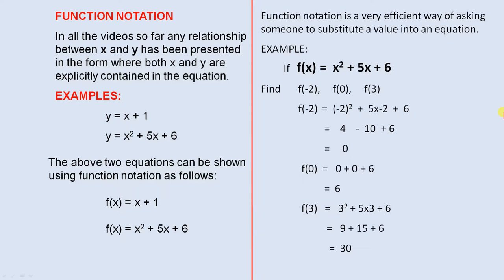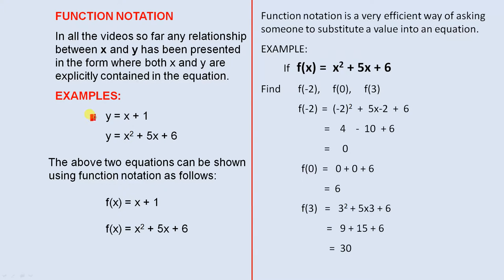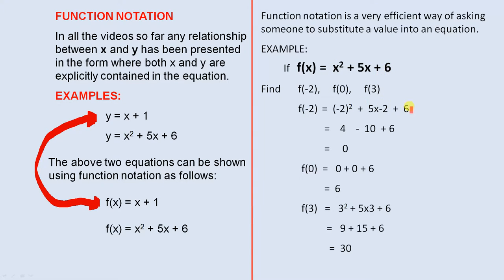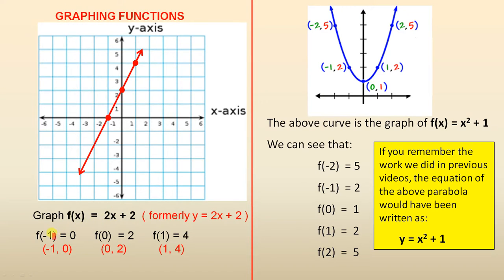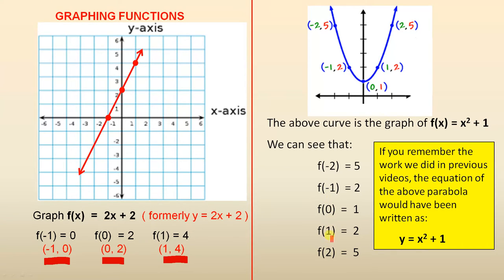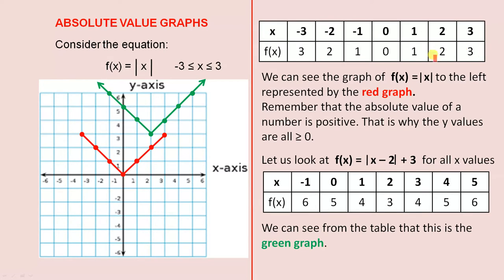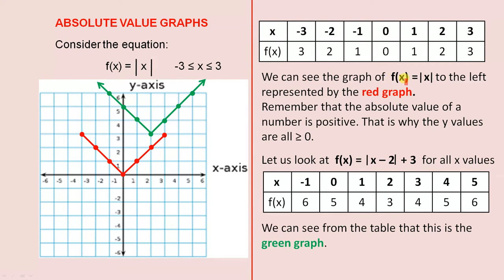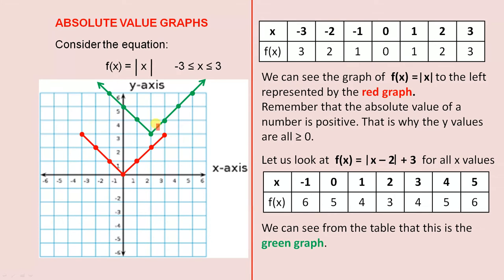Functions and Relations Part 2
In this video we introduce the concept of  function notation and we see how this is used when writing down and solving equations.